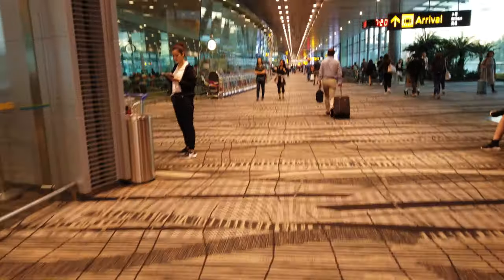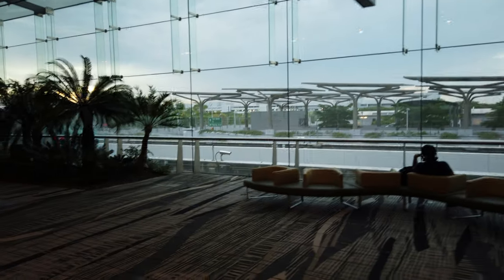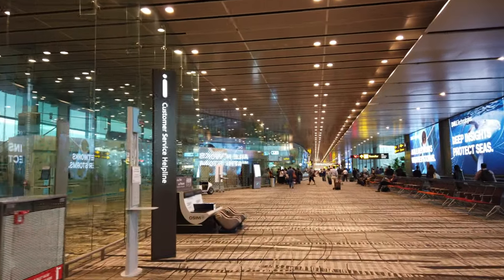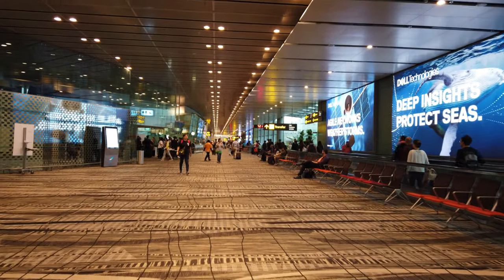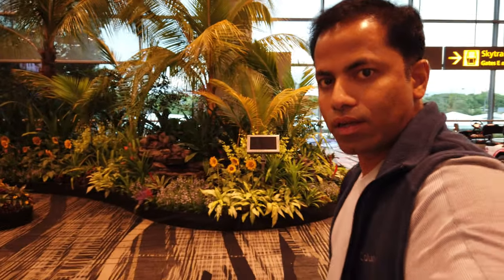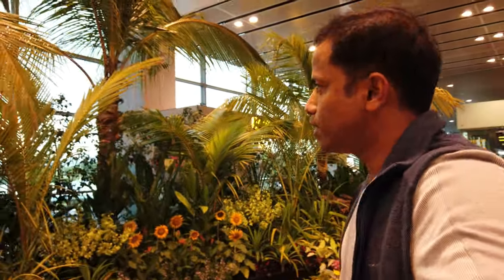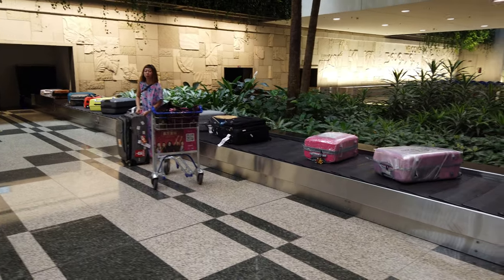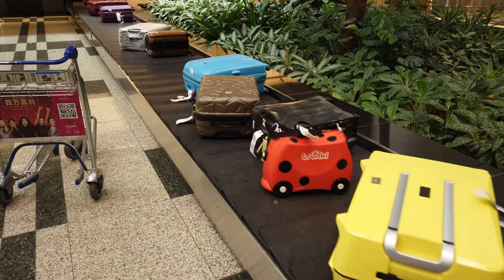Singapore Airport Arrivals, or called Changi Airport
Singapore-Airport, or called Changi Airport

Singapore Airlines and SilkAir operate from Changi Airport Terminal 3.

Most airlines, especially low-cost carriers, use Terminal 1. Singapore Airlines flights depart from Terminal 2 or 3, depending on the destination.

How many terminals are in Singapore?
four terminals
Passenger terminals. Changi Airport currently has four terminals, T1, T2, T3, and T4, with a total annual handling capacity of 80 million. Terminals 1, 2, and 3 are directly connected via a people mover system, with airside passengers being able to freely move between the terminals without going through immigration.

TIPS FOR A SMOOTH ARRIVAL
Pass through the Green Channel if you have no goods to declare.
Pass through the Red Channel if you have goods to declare.
Bulk baggage can be collected at the usual baggage claim area.
If you have lost or damaged baggage, contact the handling agent representing your airline.

The nearest stations to Changi Airport Terminal 3 are:
Changi Airport (CG2) is 1 meters away, 8 min walk.
Public Stn B (T3) is 1 meters away, 5 min walk.
Terminal 3 Departure Kerbside (Public) is 8 meters away, 2 min walk.
Terminal 1 Coach Stand is 449 meters away, 13 min walk.

Singapore Changi Airport is equipped with two runways, both 4000 metres in length. It is the home base of Singapore Airlines, SilkAir, Scoot, Jetstar Asia Airways and BOC Aviation.